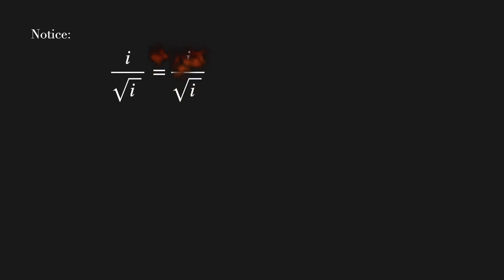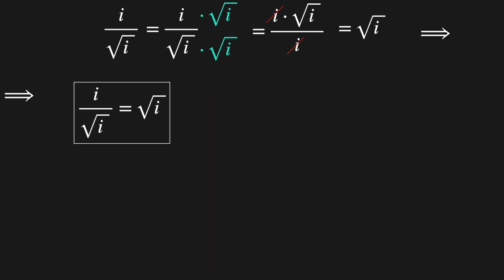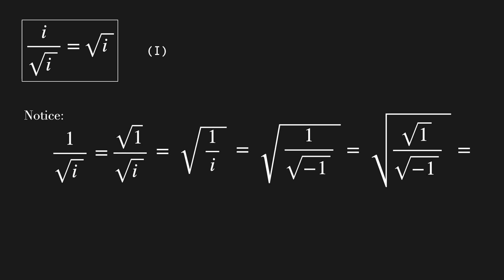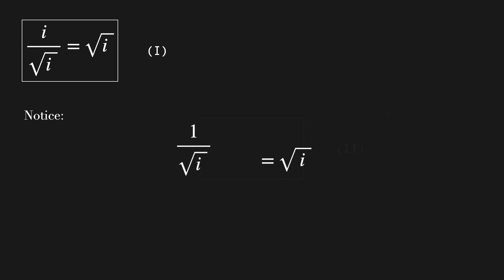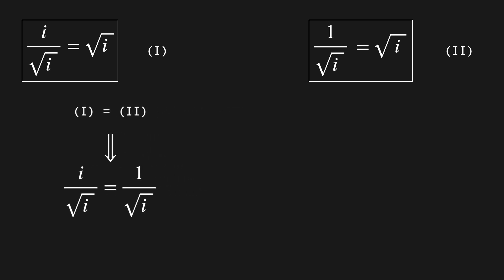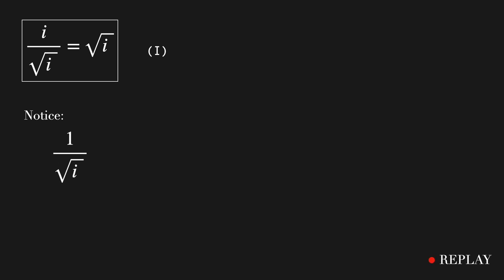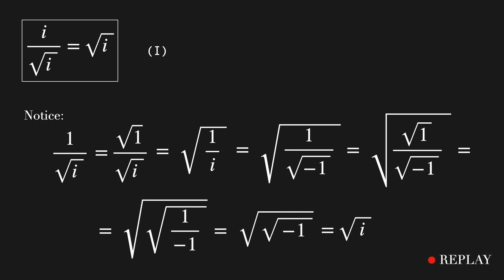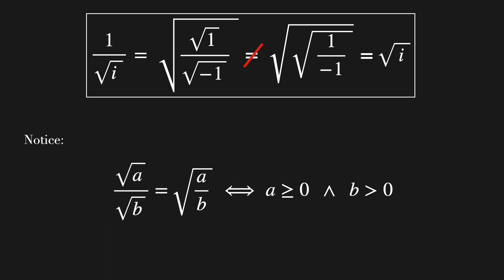Is The Imaginary Unit Actually Equal to 1?